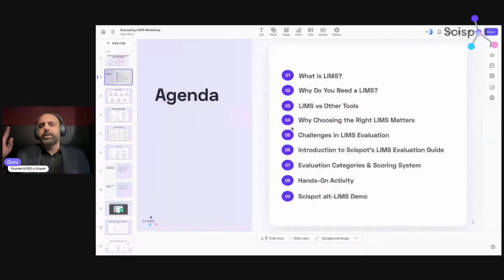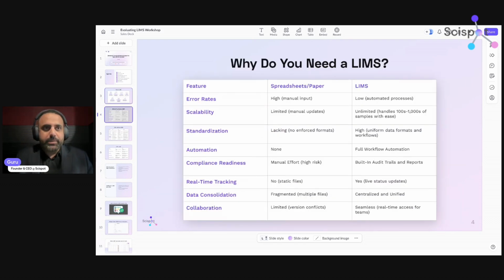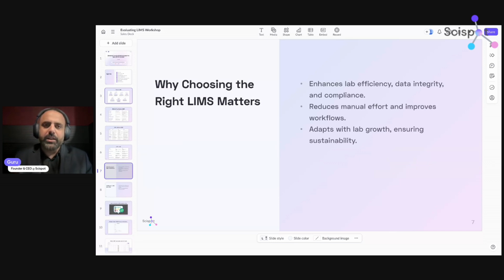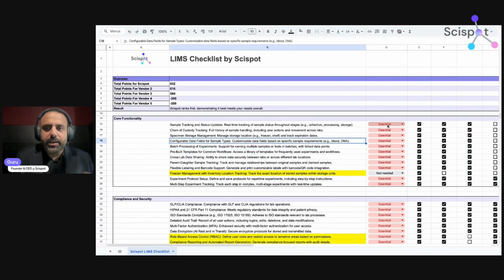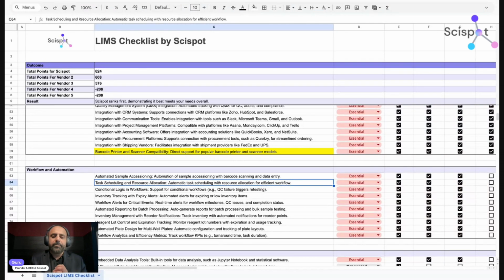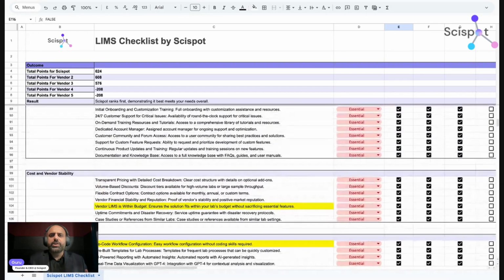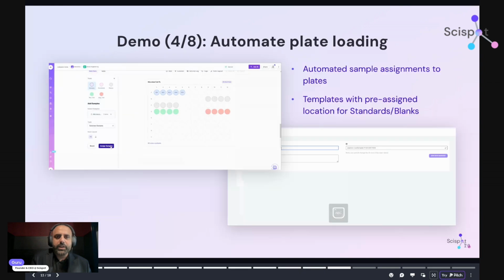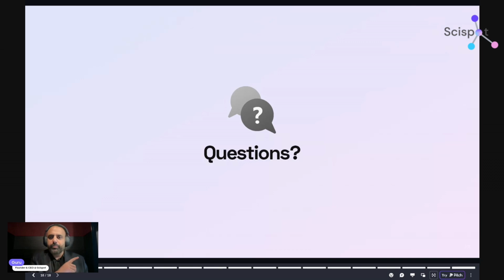STOP Wasting Time Choosing the WRONG LIMS Software for Your Lab!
Don't waste time choosing the wrong LIMS software for your lab! Watch this video for tips on finding the best LIMS for research labs and biotech companies.
Get to know practical tips, a vendor comparison guide, and a checklist—ideal for labs evaluating LIMS or exploring their options!